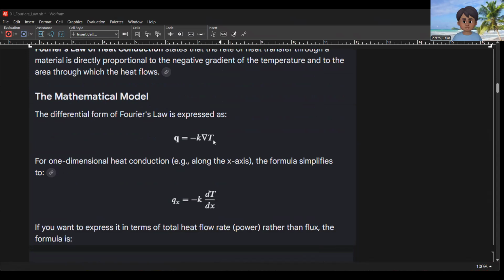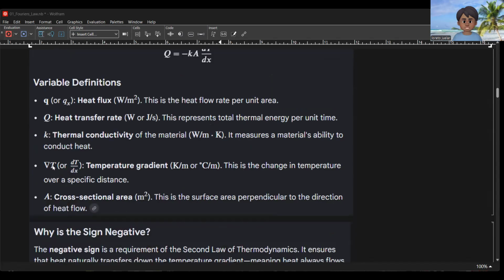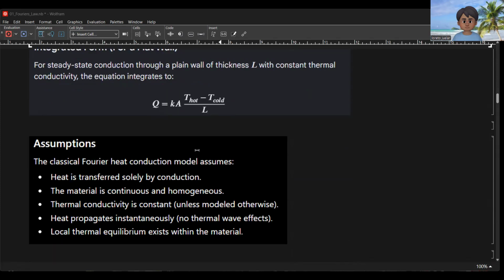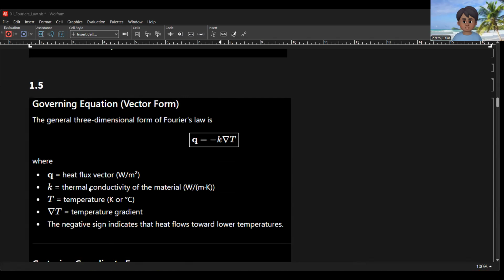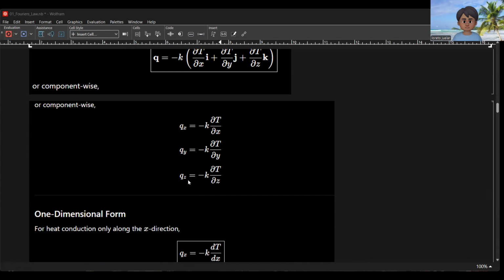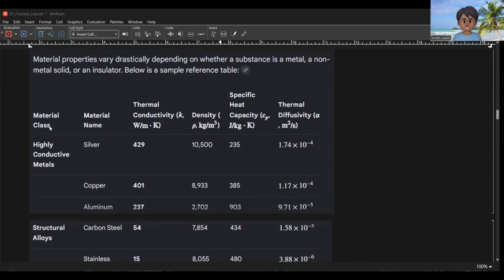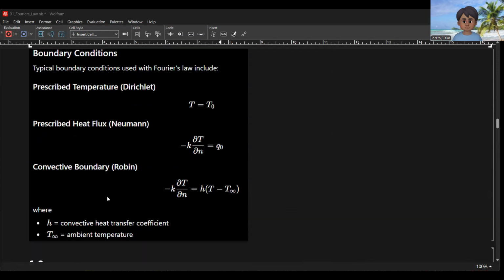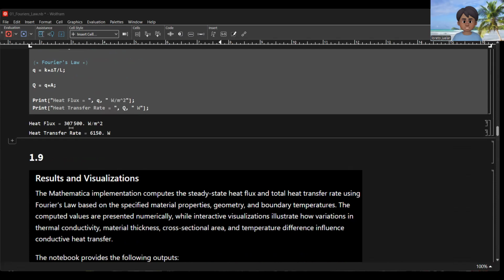Fourier's Law of Heating 3 Mathematical Model and Governing Equation